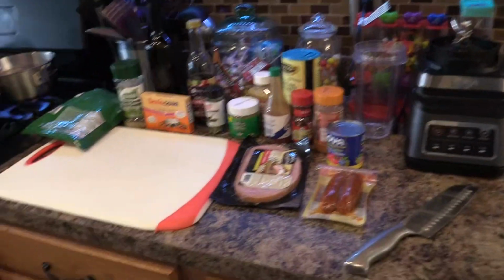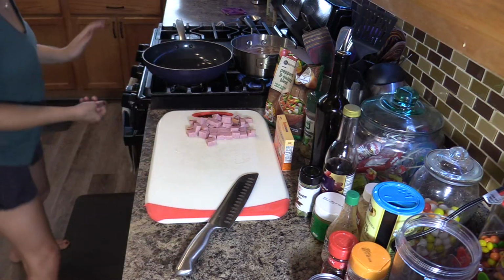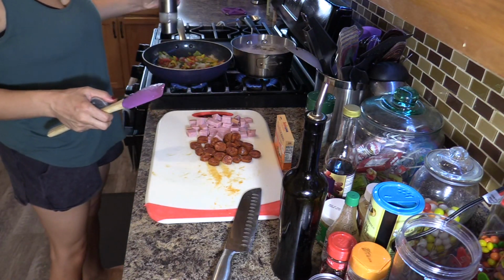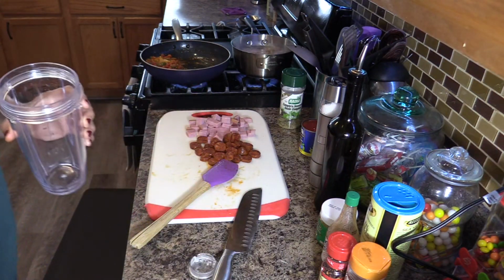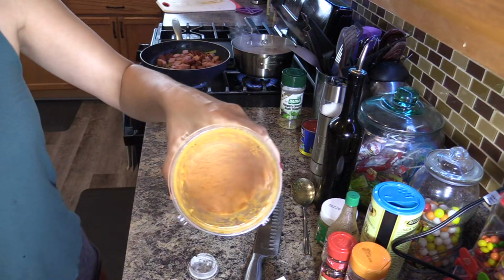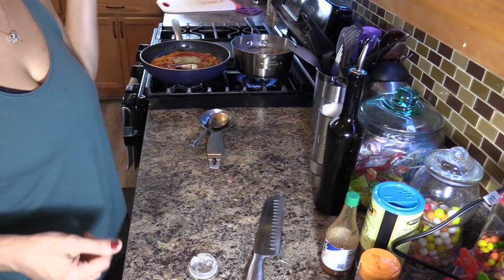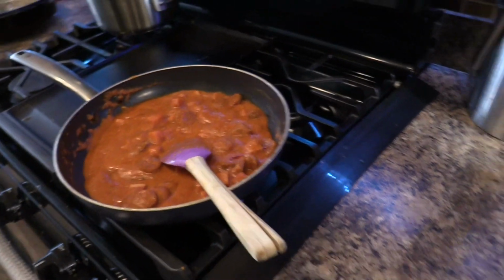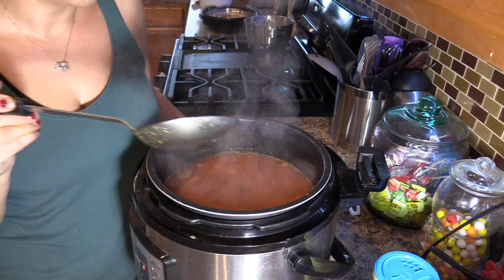Easy to make Garbanzo Bean Soup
Garbanzo bean soup with ham, chorizo, carrots and potatoes.